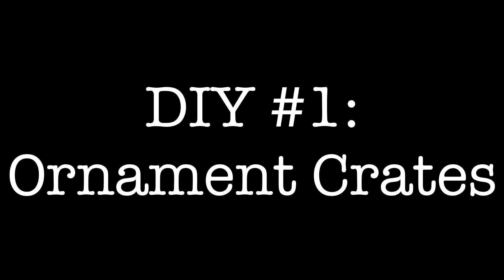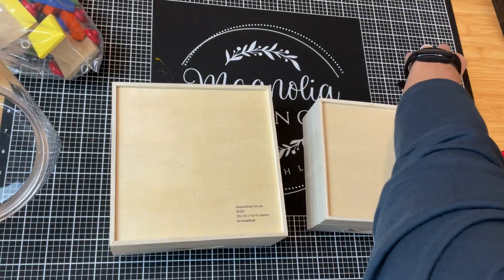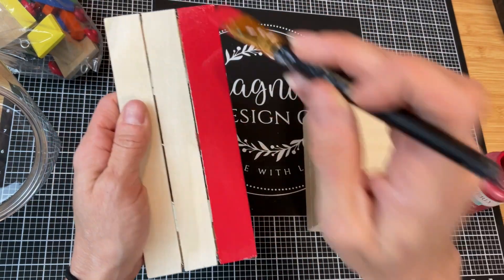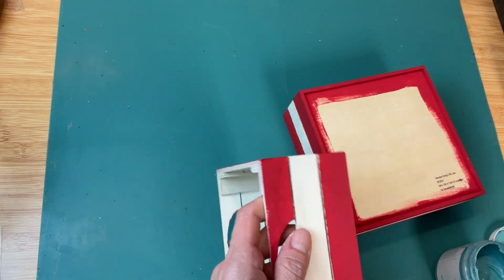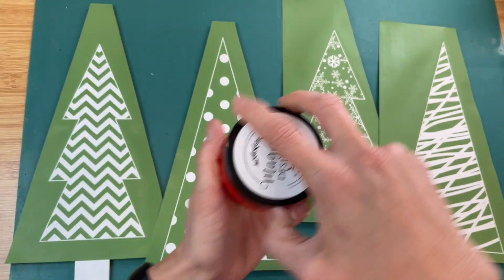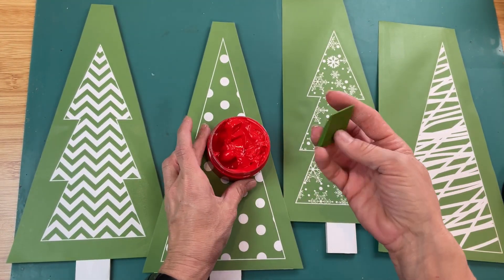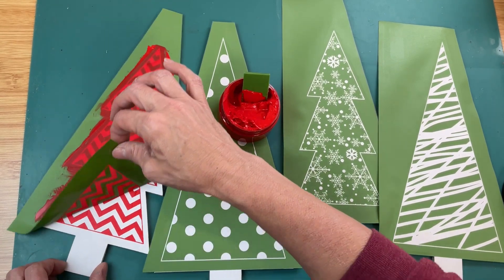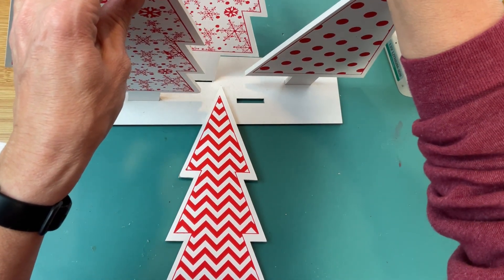🍬🎄🍭🎄 10 QUICK EASY GINGERBREAD CHRISTMAS DIYS | DOLLAR TREE DIY | BUDGET CHRISTMAS DIYS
Hello Friends!
I'm SO EXCITED to share 10 QUICK & EASY BUDGET GINGERBREAD CHRISTMAS DIYS!  Let's try to get this video to 5,000 LIKES!

SAVE THIS VIDEO AND USE THESE TIME-STAMPS TO EASILY RETURN TO YOUR FAVORITE DIYS:
00:00  Introduction
00:29  DIY #1 - Ornament Crates
03:01  DIY #2 - Stenciled Tree Set
06:02  DIY #3 - Decorated Cookie Jar
07:48  DIY #4 - Ribbon Tree
11:05  DIY #5 - Baking Cutting Board
14:13  DIY #6 - Gingerbread Pattern Sign
16:35  DIY #7 - Sweet Treats Mini Sign
18:02  DIY #8 - Gingerbread House Sign
22:37  DIY #9 - Large Felt Gingerbread
26:29  DIY #10 - Stenciled Treat Sacks

SUPPLIES USED IN EACH PROJECT:
DIY #1 -  ORNAMENT CRATES
set of stacking crates from Target or other crates or signs
Waverly or other chalk paint in Crimson and Teal
Scrapbook paper in coordinating colors
2 Christmas ornaments

DIY #3 - DECORATED COOKIE JAR
Plastic or Glass cookie jar from DT or other
Colonial Red spray paint OR Waverly Chalk Paint in Crimson
Wood letters from Dollar General
Fake Christmas Cookies or Ornaments
Felt Gingerbread sticker from DT
Teal Paint Marker (Elmer's) from Walmart

DIY #4 - RIBBON TREE
Styrofoam cone in white
Candlestick or holder
Various red and white ribbons
Wood Candle cup or ball for top
Waverly chalk paint in Crimson

DIY #5 - BAKING CUTTING BOARD
Cutting board
Gingerbread cookie ornament
Mini wood rolling pin
Waverly chalk paint in White and Crimson
Sticker letters
Ribbon

DIY #6 - GINGERBREAD PATTERN SIGN
Gingerbread man and Gingerbread house unfinished wood ornaments from Michaels
Warm Caramel spray paint
Colonial Red spray paint
Long wood board or sign
Teal chalk paint
White puffy paint from Walmart

DIY #7 - SWEET TREATS MINI SIGN
Ceramic stand sign from DT
Teal chalk paint
Matte clear spray paint
Scrapbook paper cut apart or sticker
Tacky glue

DIY #8 -  GINGERBREAD HOUSE SIGN
House shaped wood sign
Wood gingerbread man from DT
red and white striped paper straws from DT
Waverly or other chalk paint in White and Teal
2 red buttons
Scrabble tiles to spell "GINGERBREAD HOUSE"
red ribbon

DIY #9 - LARGE FELT GINGERBREAD
2 large felt gingerbread shapes from DT
pink rick rack
red buttons
ornament to hold (optional)
burlap bow and ribbon
button
Polyfil stuffing

Polyfil stuffing